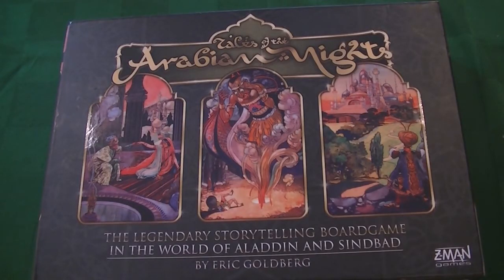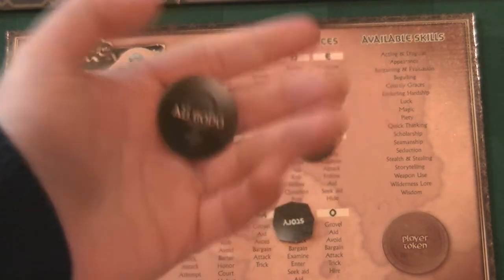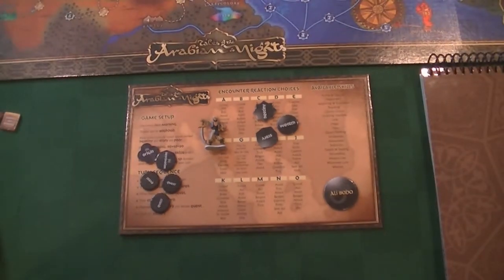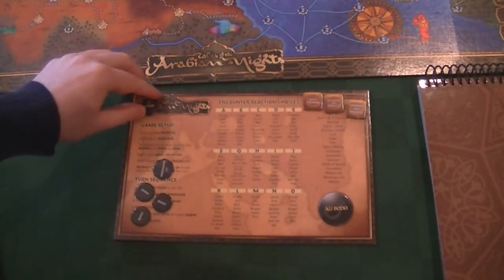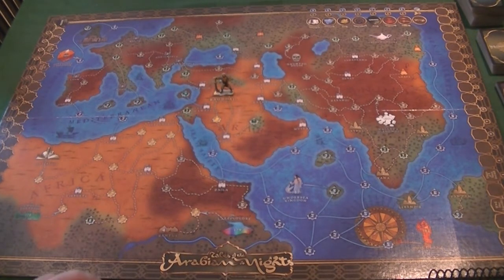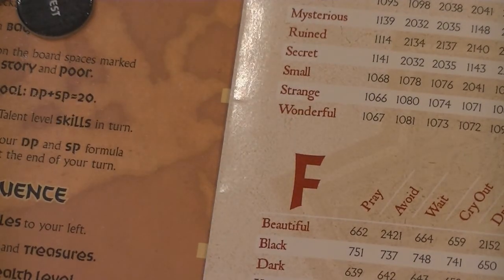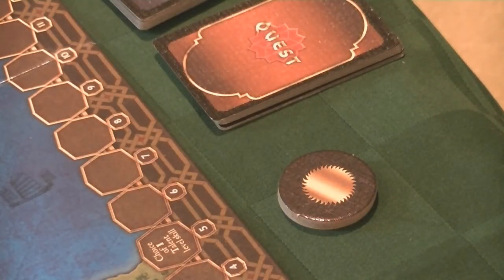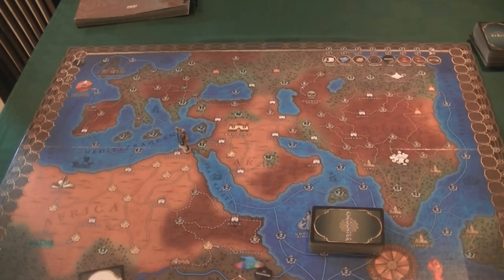Tales of Arabian Nights